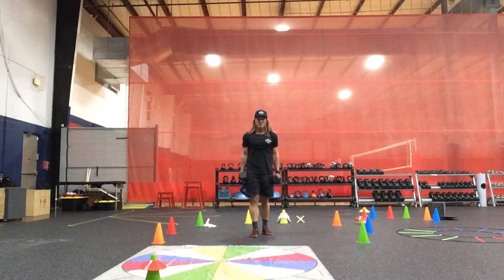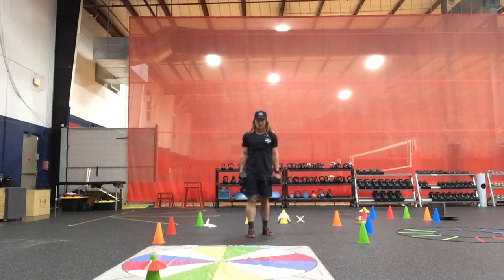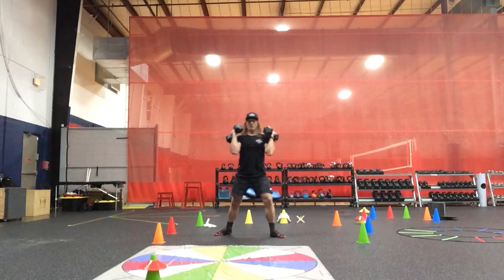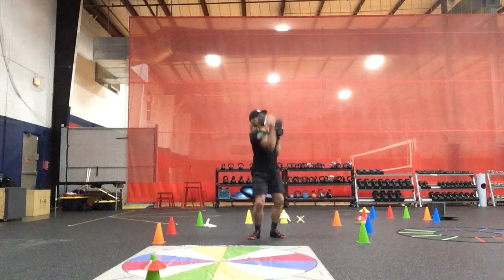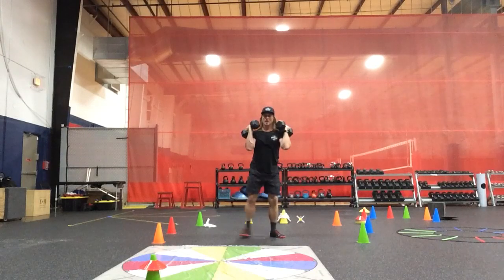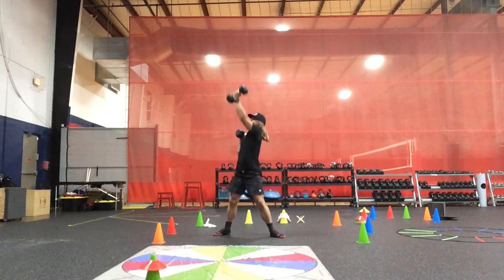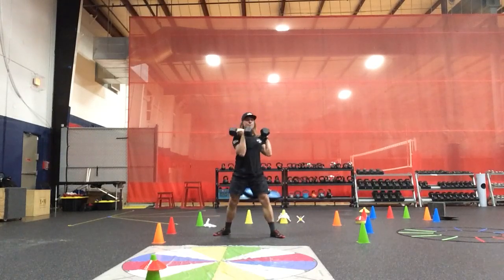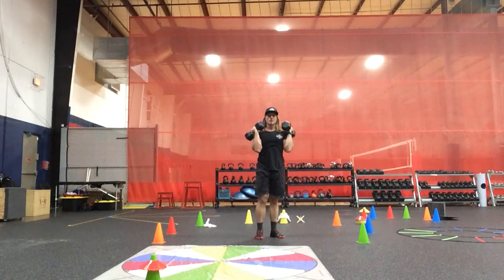UC Squat Pivot Matrix RNE - LWE BUE UN-Common SOH Press